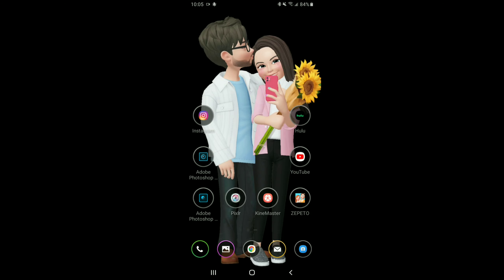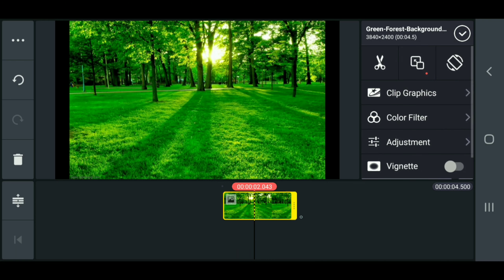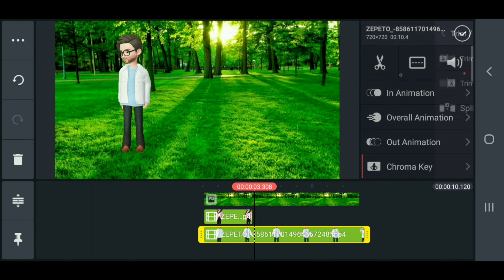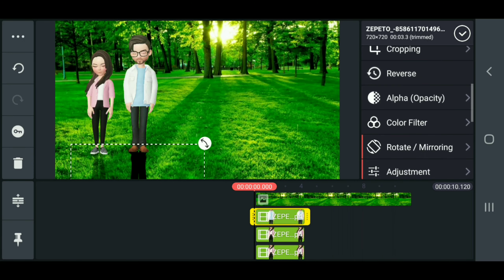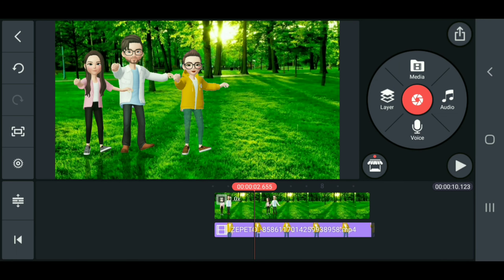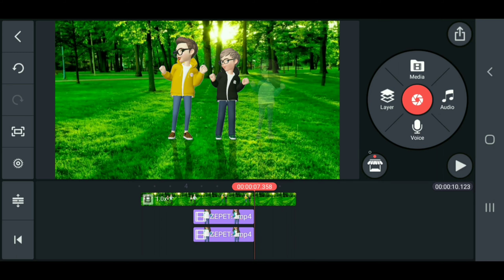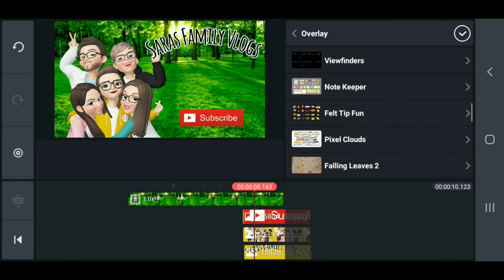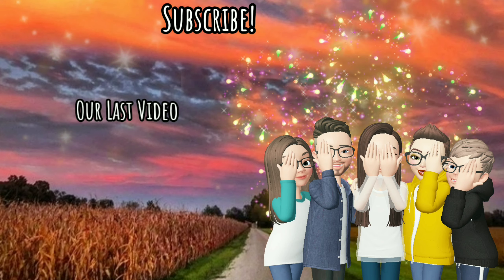How To Create A Fun YouTube Intro & Outro | Kinemaster & Zepeto Video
How To Create A Fun YouTube Intro & Outro using Kinemaster and Zepeto!
All created from my phone!

⭐If you are reading this, you are truly an awesome person!⭐